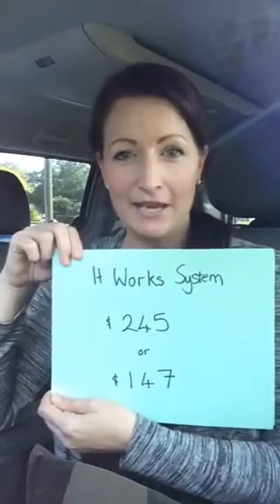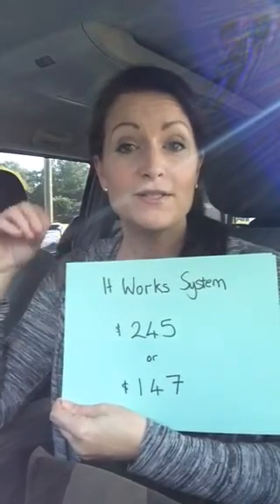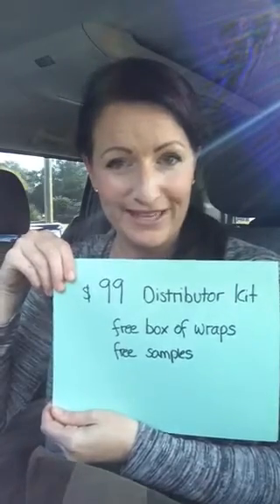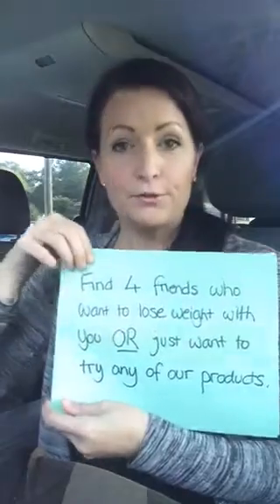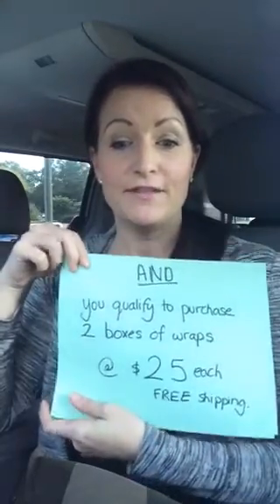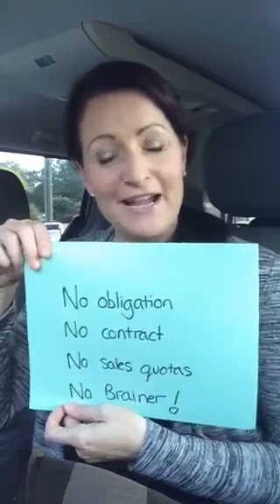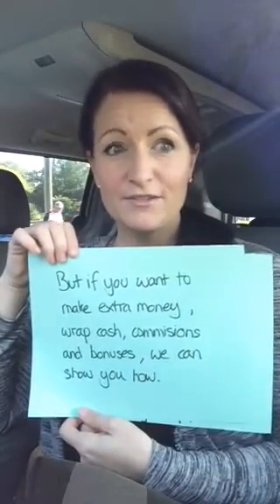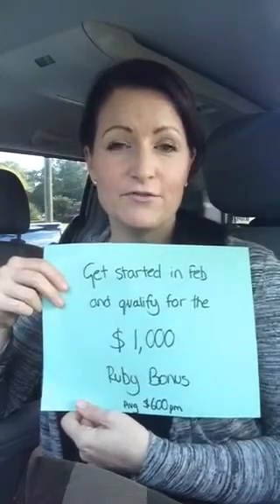Get the It Works System for $27